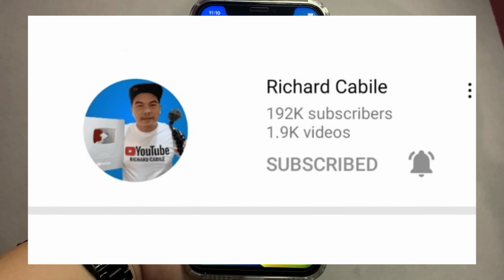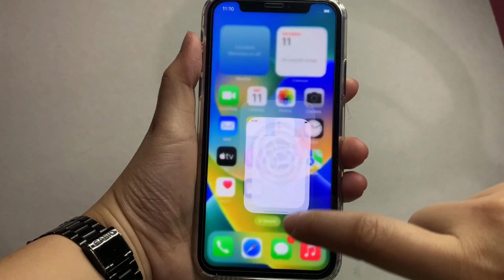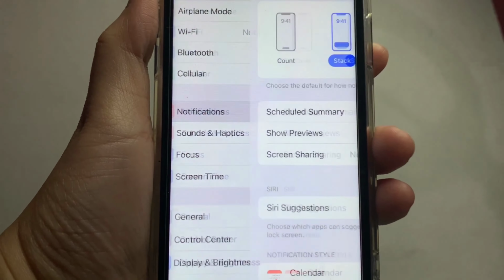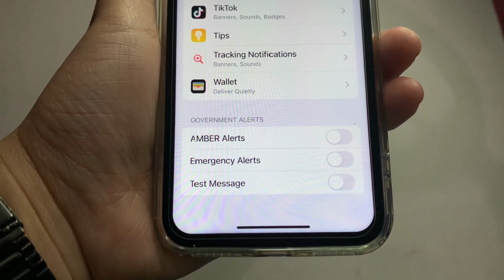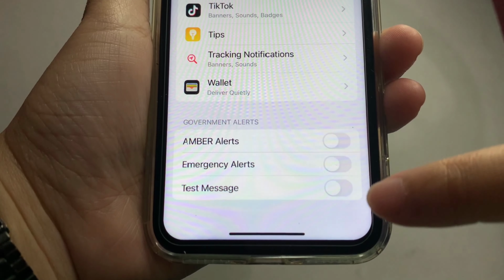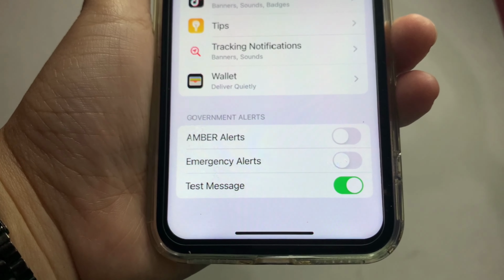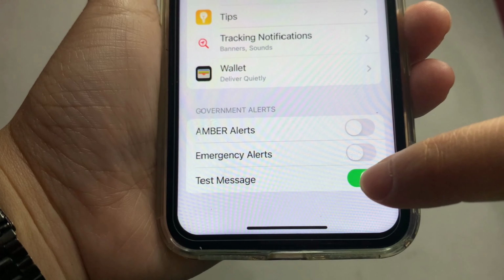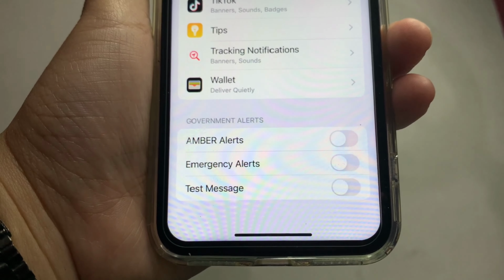How to turn on or off text message alerts on iPhone X | Government Alerts | Notifications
Do you want to turn on or off text message alerts on iPhone X mobile phone.

Thanks...